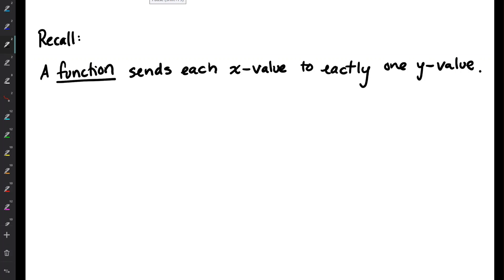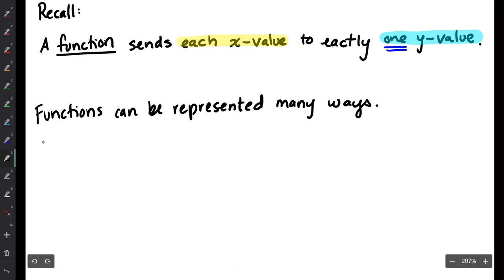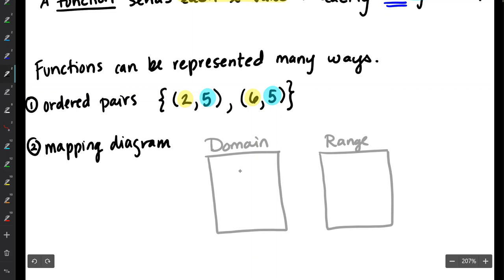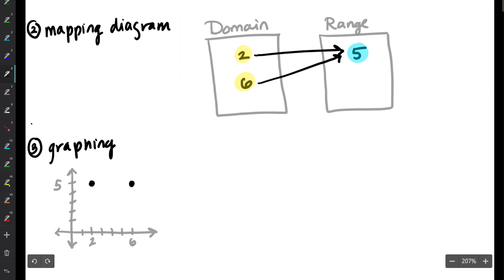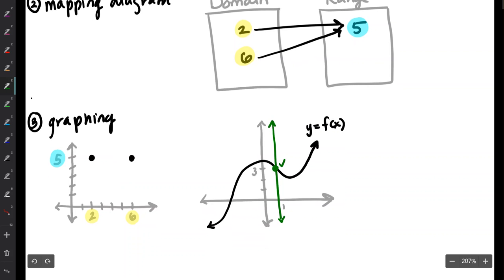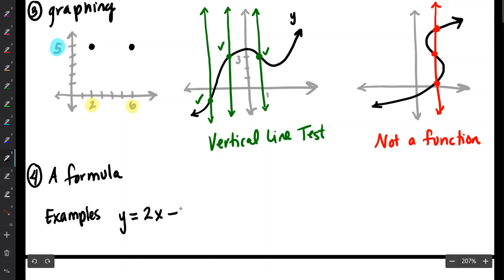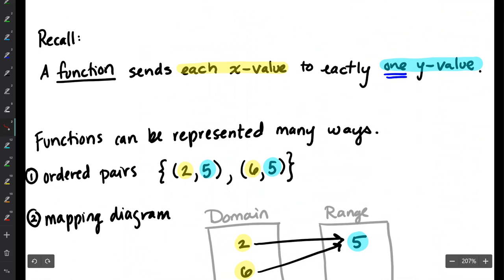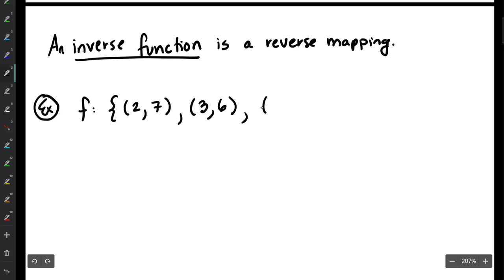12 2 Video 1 What is an Inverse Function